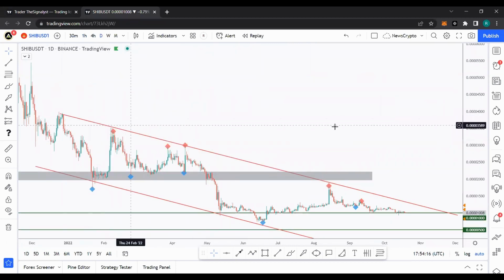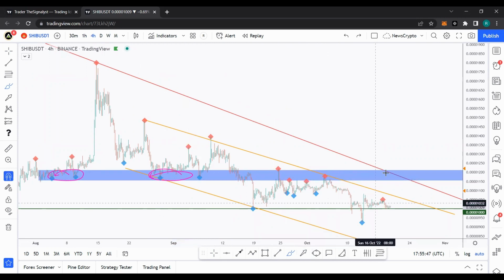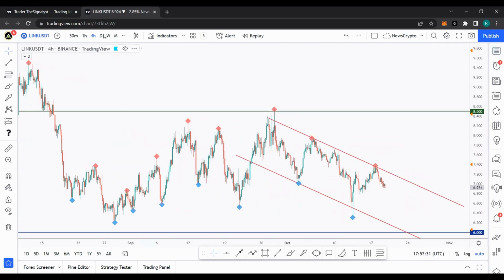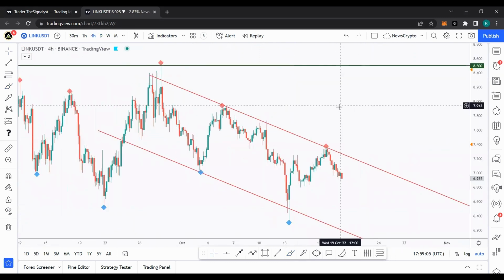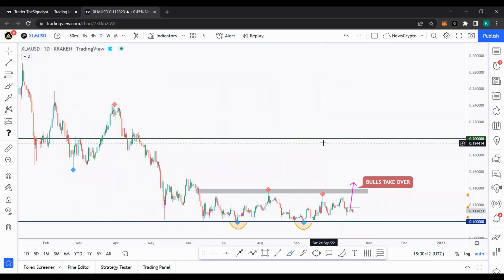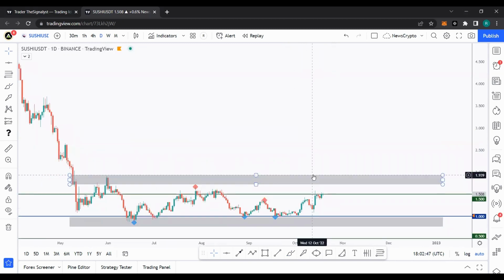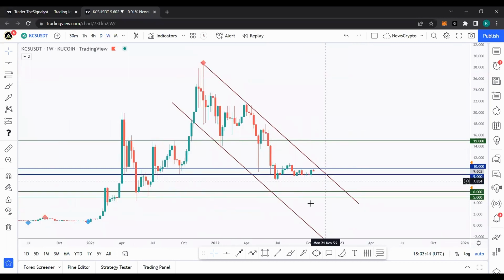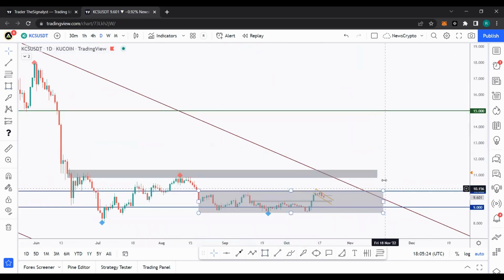How To Draw Trendlines Like A Pro ft. Rich aka theSignalyst! Part 5: SHIBA INU, LINK, XLM, ALGO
Live event is occuring every Wednesday 5PM UTC! (Youtube, Telegram, Discord, ...)

Topic: How To Draw Trendlines Like A Pro
Technical analysis: SHIBA INU, LINK, XLM, ALGO, SUSHI (Part 5)